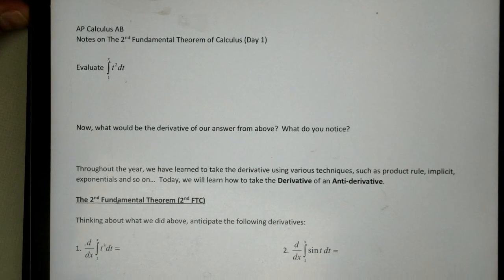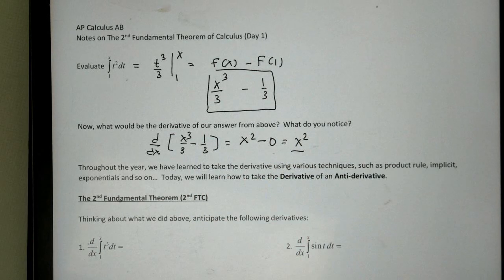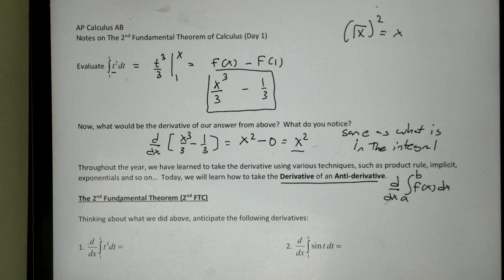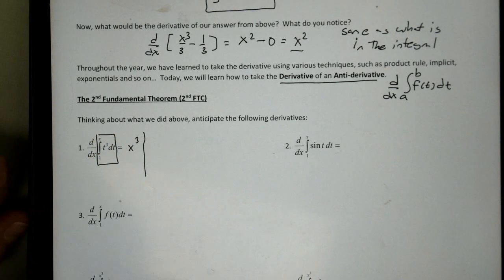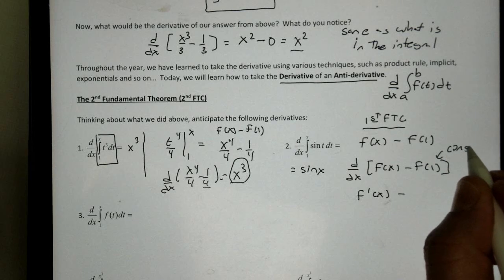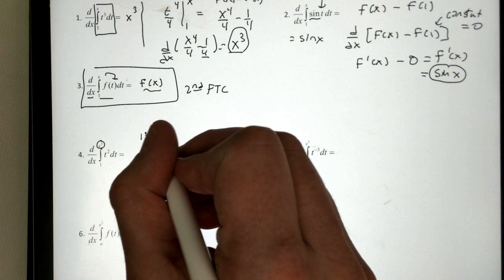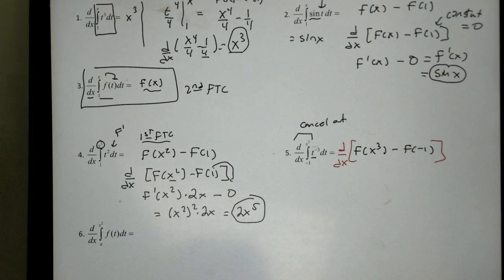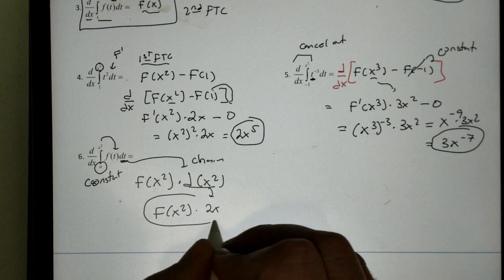AB 2nd FTC Day 1 Part 1